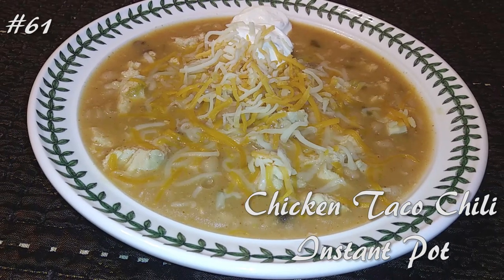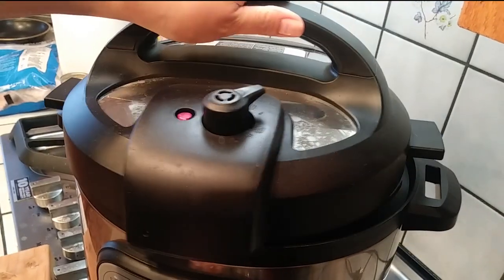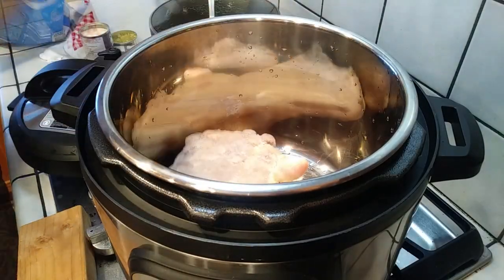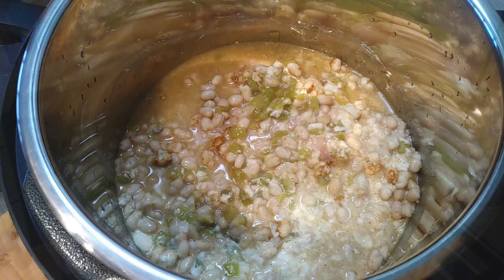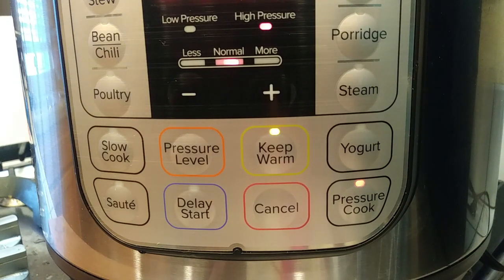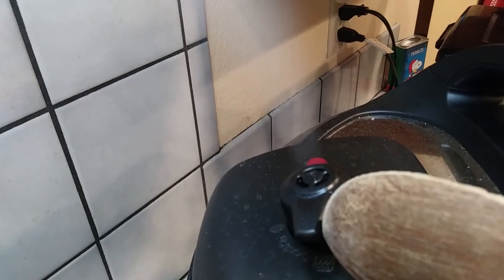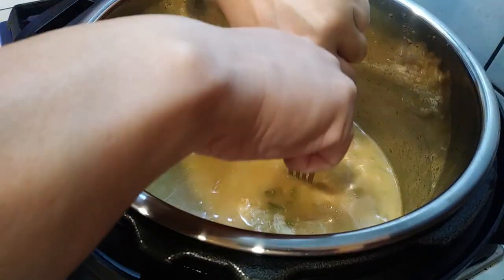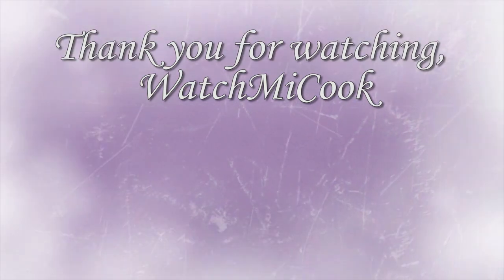Chicken Taco Chili in an Instant Pot with Tips for a Newbie WatchMiCook Episode 61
It's my first time using an Instant Pot and I wanted to see how easy it was. I've always thought I had to relearn how to cook using this machine but it's not really true! Yes, you need more thin liquids but I'm trying out recipes I would normally make and adding some chicken broth to it to see the outcome of things.

Again, I'm new at this and learning as I go.

WatchMiCook

or